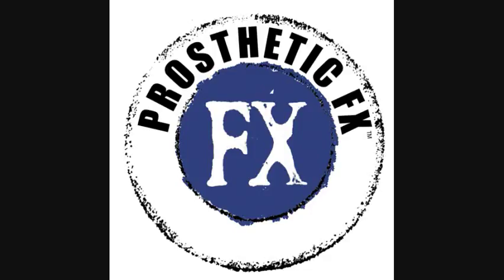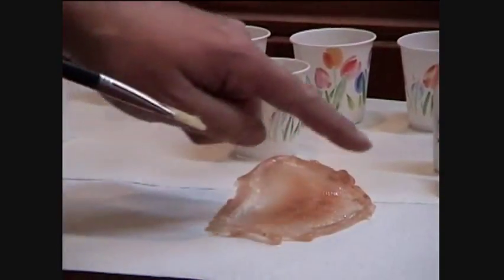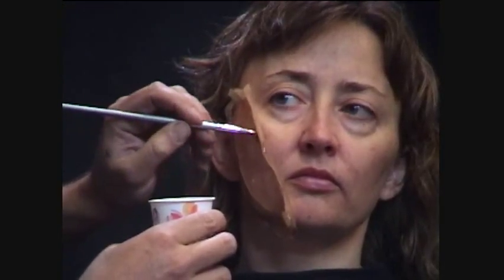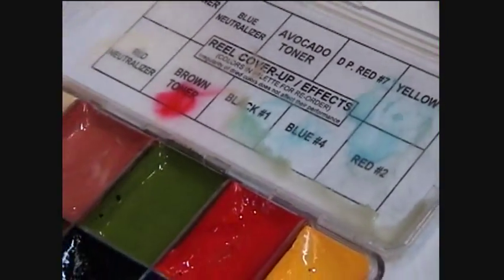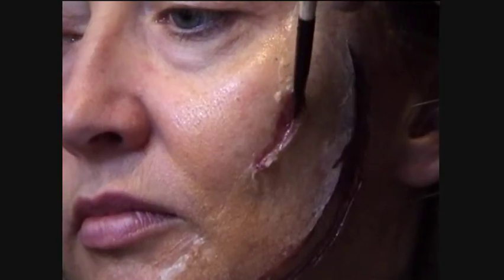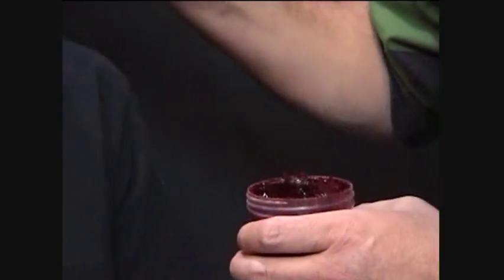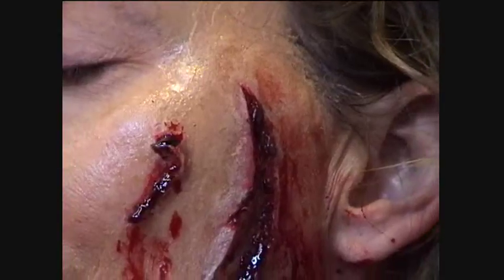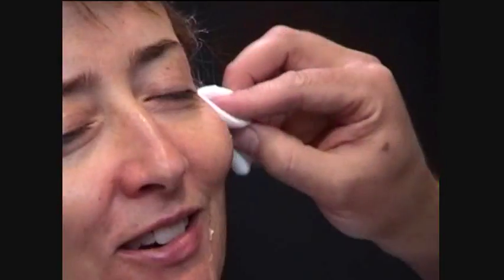Application of Bleeding Art Gelatin Appliances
In this video we do a "quick" application of one of our stock prosthetic gelatin appliances.  We also show our Bleeding Art Blood as well as Pico resin "breakaway safety glass".  Owners Leo and Becky get together to show you a bloody good time.